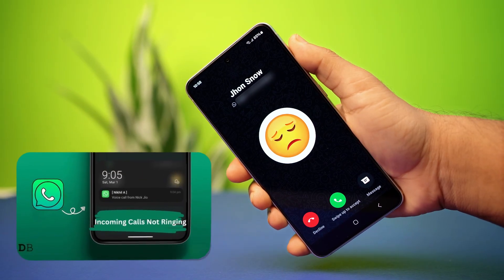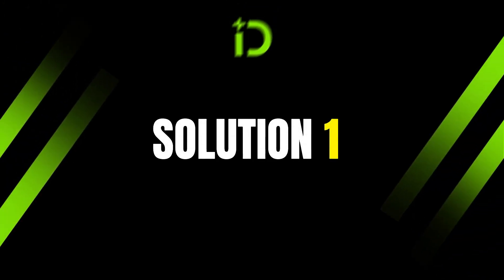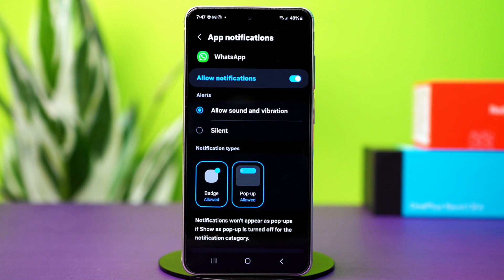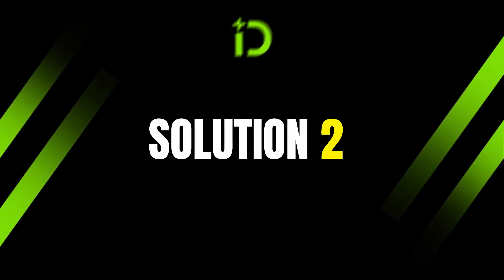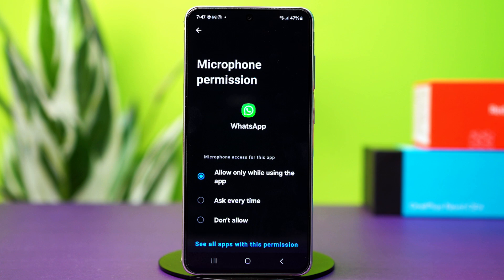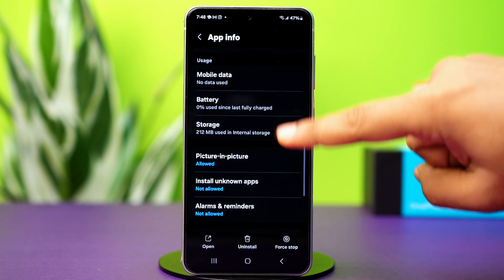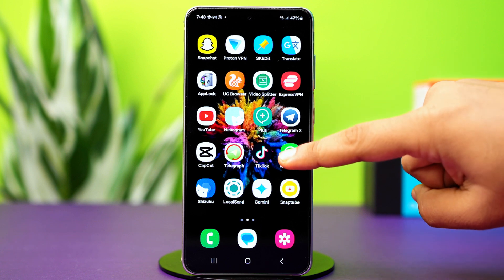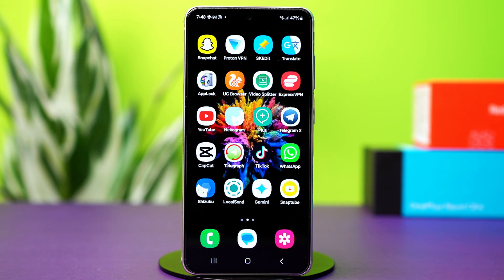Fix WhatsApp Call Not Ringing When Phone Is Locked on Android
Is your WhatsApp call not ringing when your phone is locked? Well, don't worry! In this video, I’ve shown how to fix the WhatsApp call not ringing on Android and solve the issue of WhatsApp notifications not working when the phone is locked. By following these steps, you’ll be able to get your WhatsApp calls alerting and ringing on your locked phone again.

So don't waste your time, go and watch this video to fix the WhatsApp call ringing issue on Android. So, thanks a bunch for visiting here!